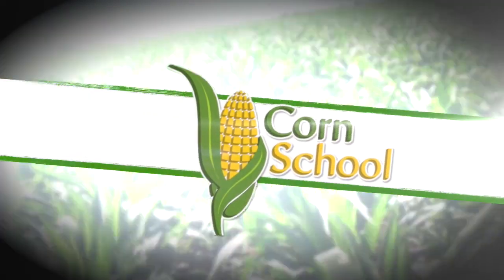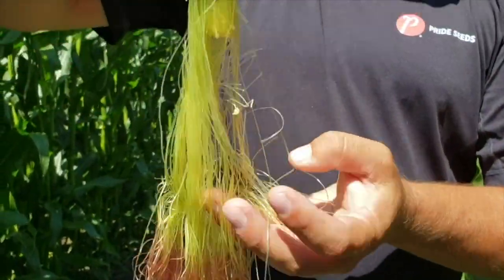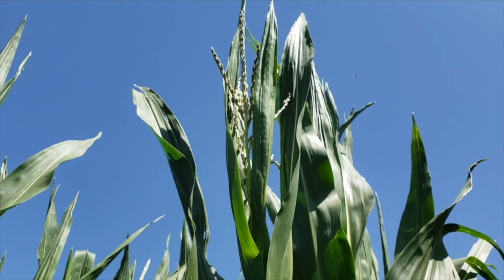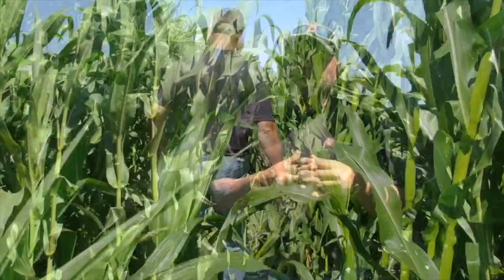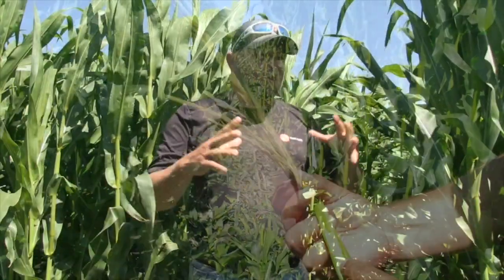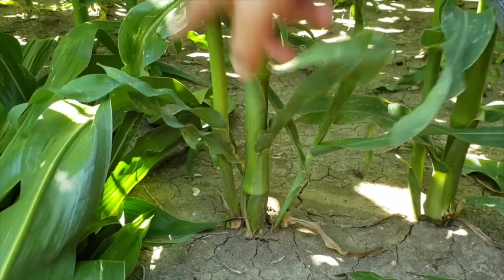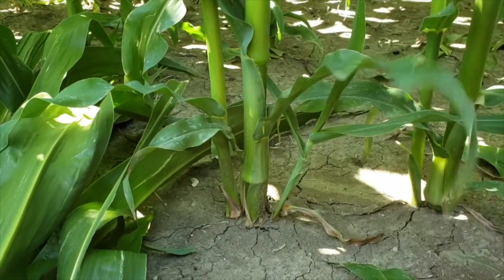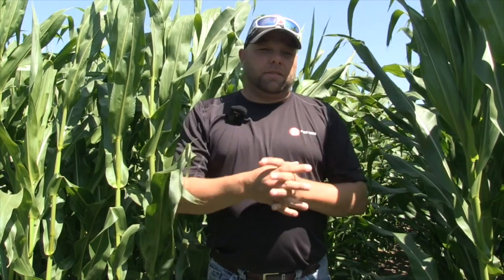Corn School: A prairie update on corn under irrigation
Dan Foster of PRIDE Seeds joins Kara Oosterhuis to give an update on prairie corn.